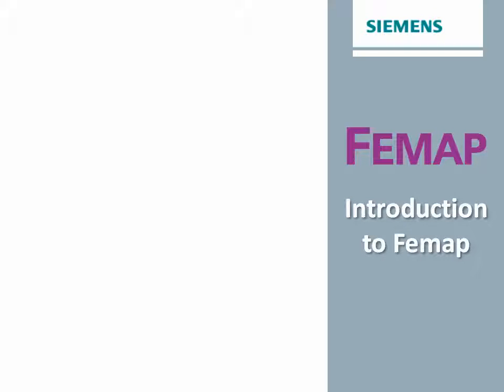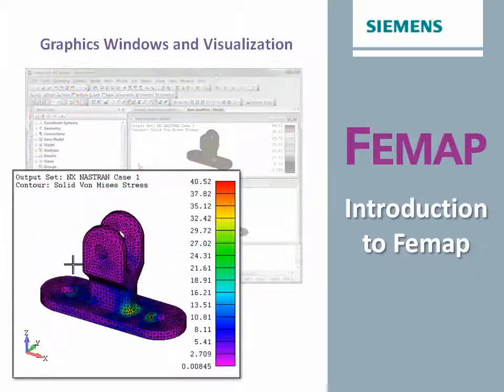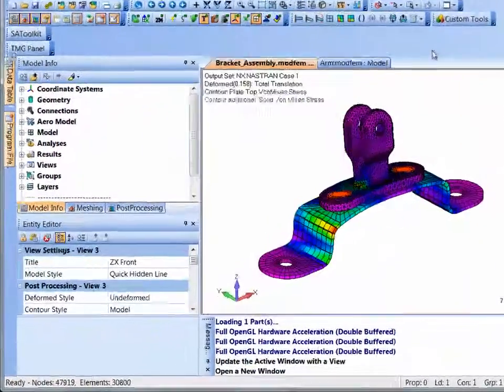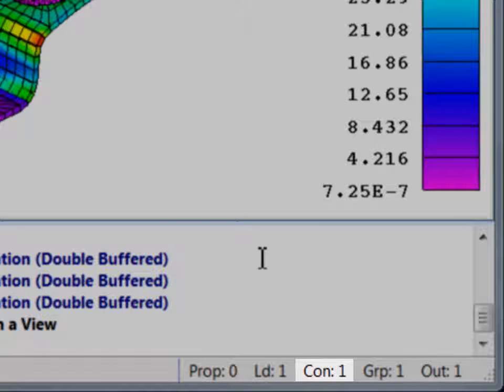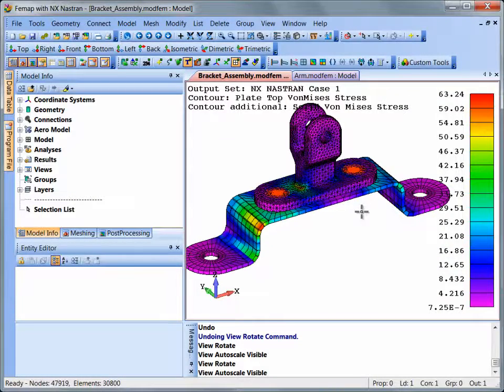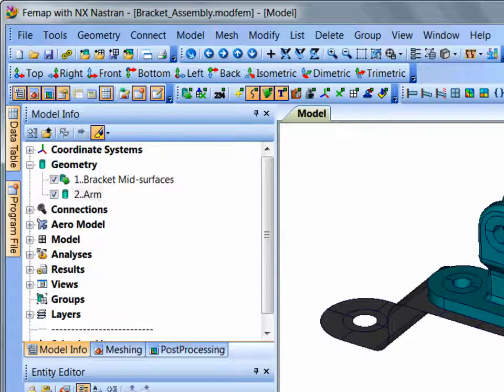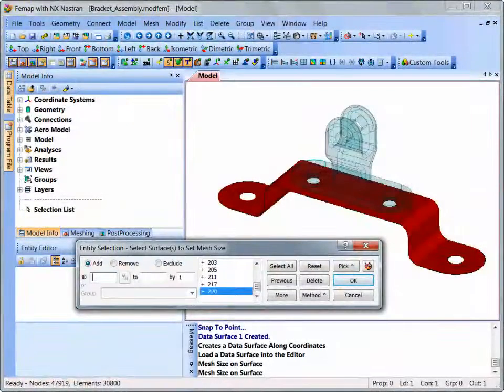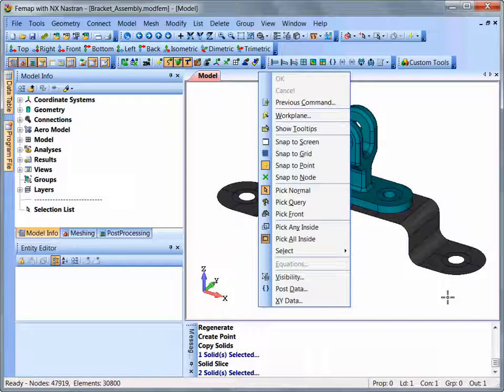IntroductionTo Femap User Interface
This video from Siemens PLM gives you an overview of the Femap User Interface.

Want more demos about Femap?

Structural Design and Analysis is a group of structural engineers who provide Femap, NX Nastran, Fibersim, HyperSizer, and other engineering analysis software.

We think engineers learn best from other engineers. That's why we are dedicated to providing detailed content.